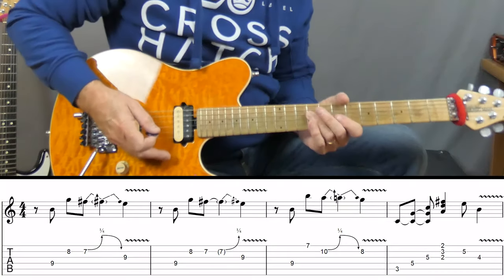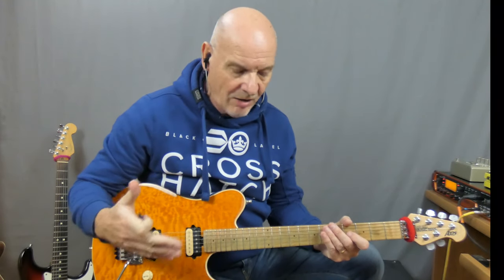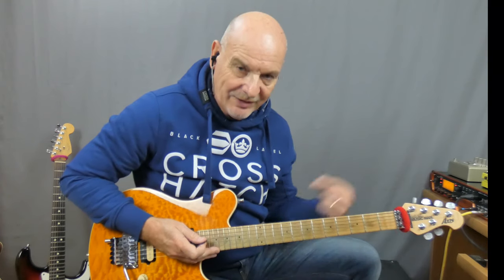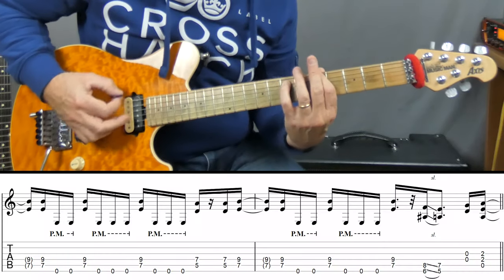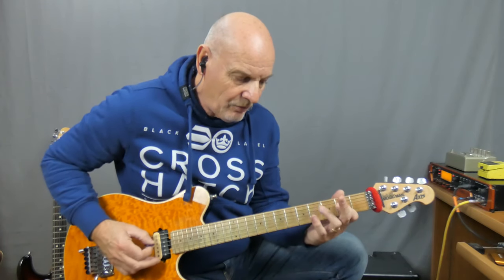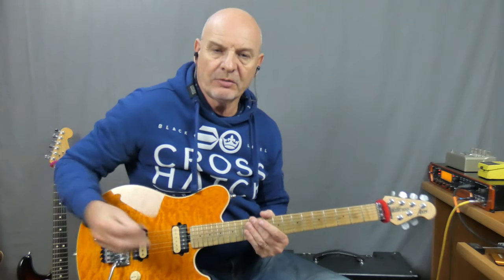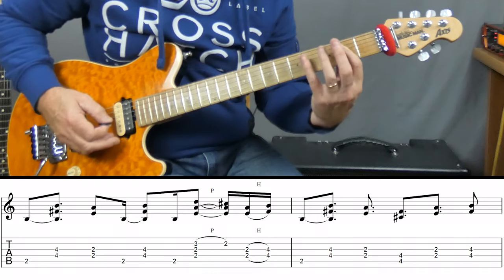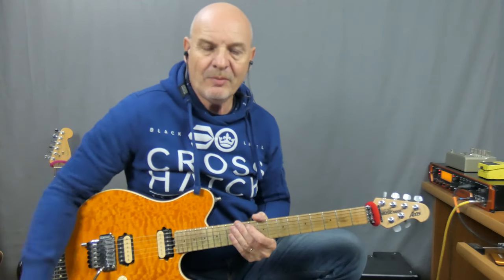Judas Priest - Hellion / Electric Eye - Guitar Lesson Tutorial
"Electric Eye" is a song by British heavy metal band Judas Priest, from their 1982 album Screaming for Vengeance, and released as a single later that year. It has become a staple at concerts, usually played as the first song.

Musically, the song is in the key of E minor, and its guitar solo is played by Glenn Tipton.

"Electric Eye" is featured in Grand Theft Auto: Vice City Stories for PSP and PlayStation 2. It is also a playable track in Guitar Hero Encore: Rocks the 80s as a master track, including "The Hellion", and it also appears on Guitar Hero Smash Hits. Additionally, it is available for download on Rock Band, as of 22 April 2009, as part of the entire Screaming for Vengeance album download, or as a single song. It was also featured in the second trailer for the video game Brütal Legend.

This song is referenced in the movie Tenacious D in The Pick of Destiny, in the song "Break in-City (Storm the Gate!)".

"Electric Eye" is an allusion to the book Nineteen Eighty-Four by George Orwell, in the use of the name of the pseudo-omniscient satellite that watches over the community at all times. In this dystopia, the form of government, Ingsoc (Newspeak for English Socialism), is utterly totalitarian, and if citizens are caught rebelling in any manner, they "disappear". The song has been called "prescient" for its depiction of a modern surveillance state.

During live concerts, the song is usually played right after the album's intro "The Hellion". An exception is during the tour for the album Demolition, in which the band went straight into "Electric Eye" with no intro, which can be heard on their live album Live in London. "The Hellion" was also used for a commercial for the 2011 Honda Odyssey.

For my Free Beginners Guide to Major Scale Music Theory please click on this

Free Beginners Guide to Major Scale Music Theory please click on this